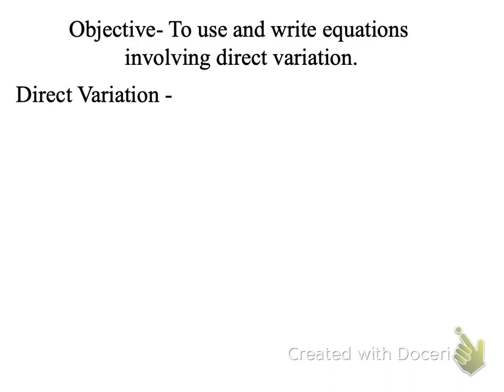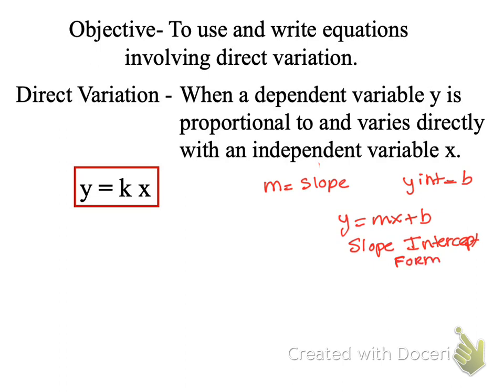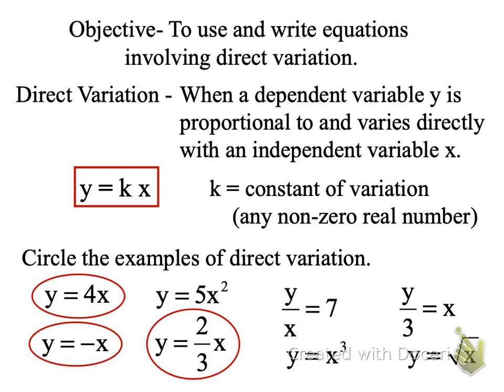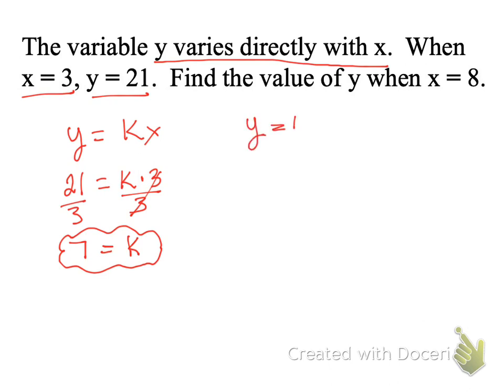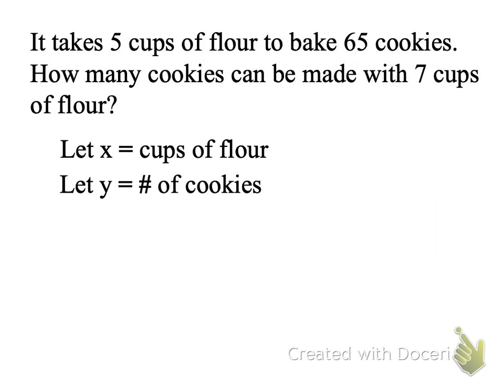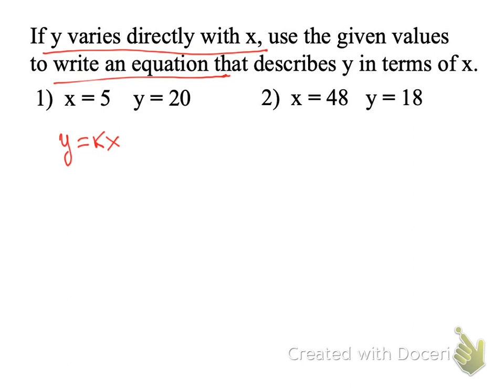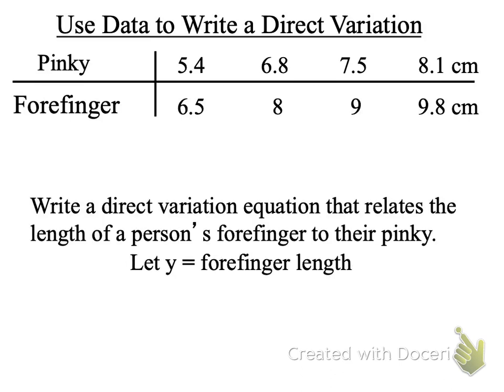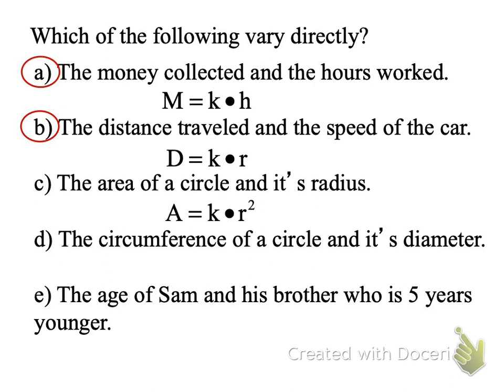12.5 direct variation